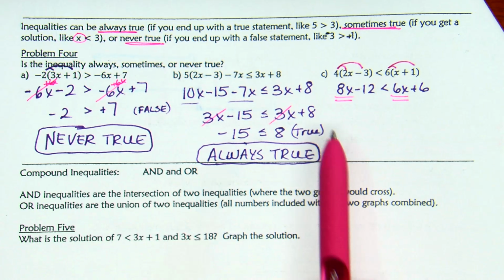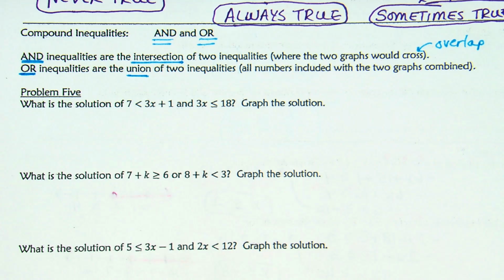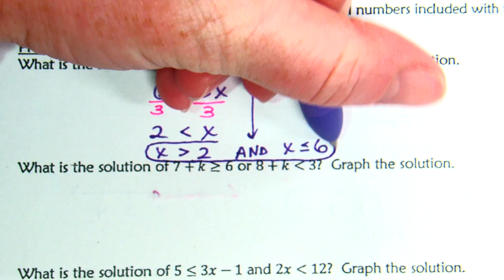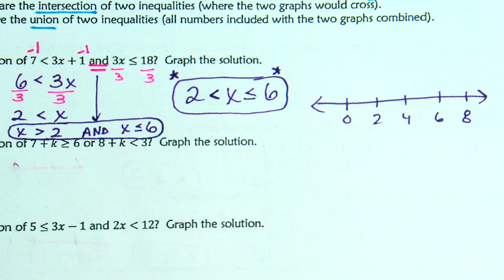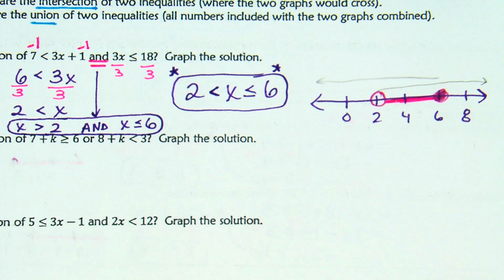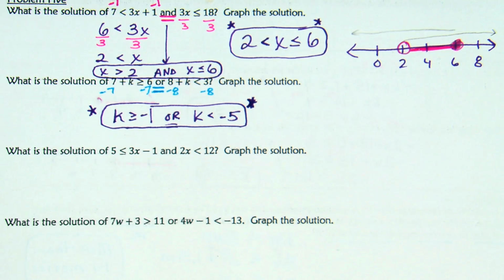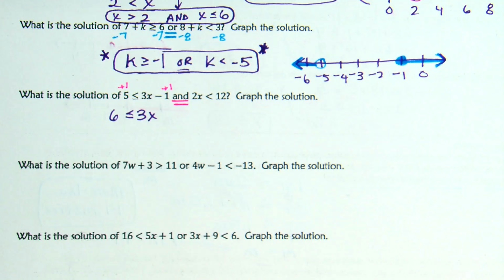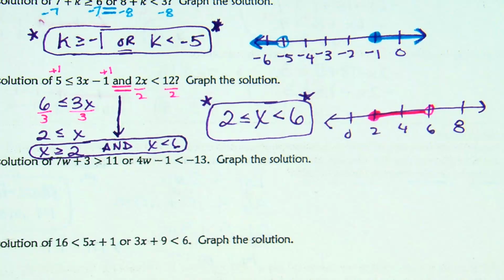Lesson 1 5 Day 2